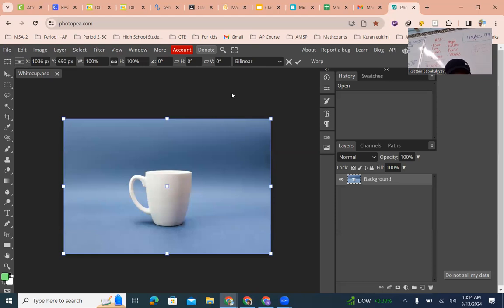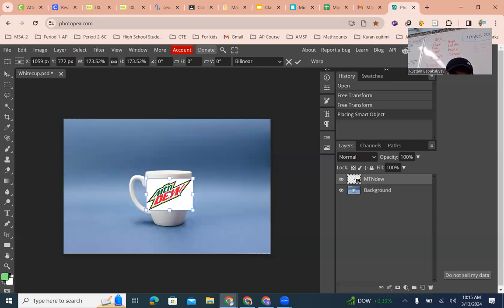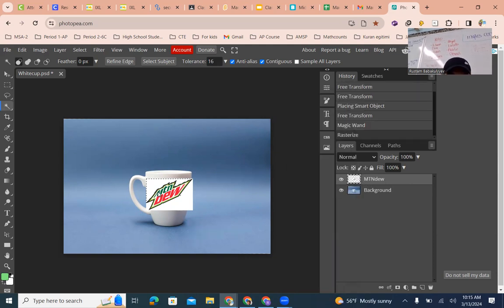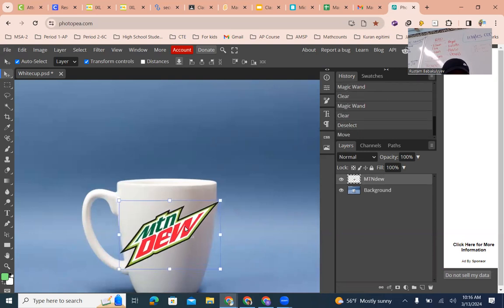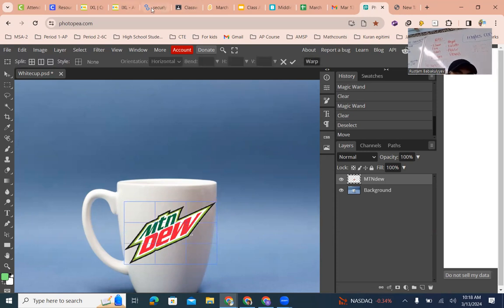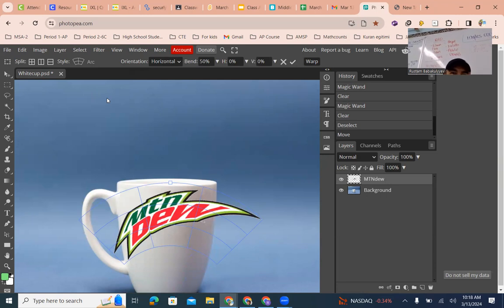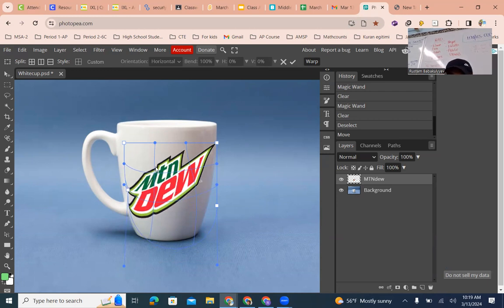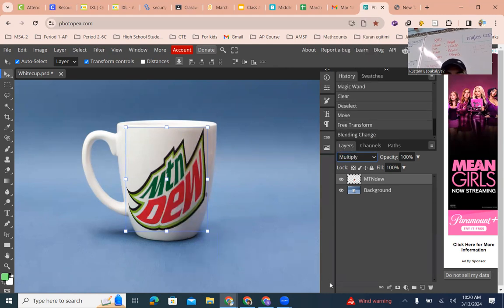logo onto a cup